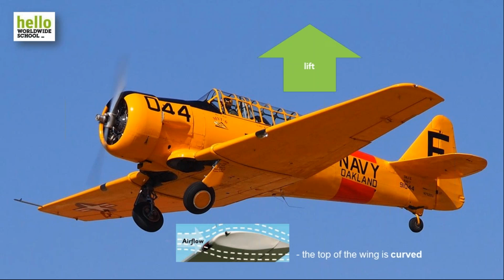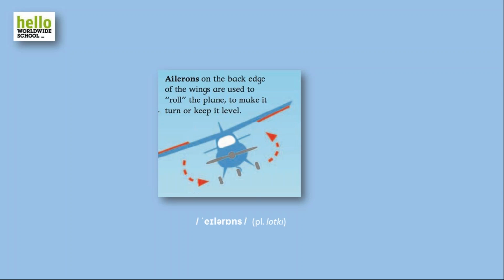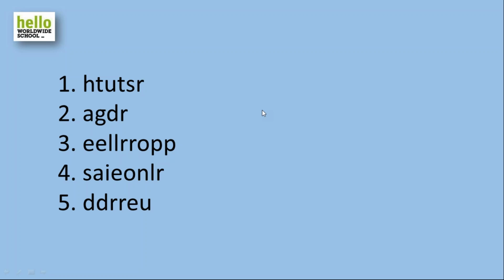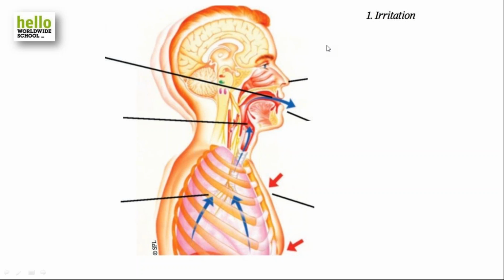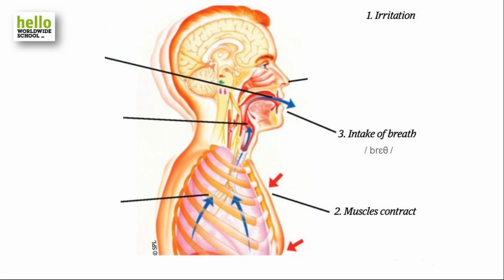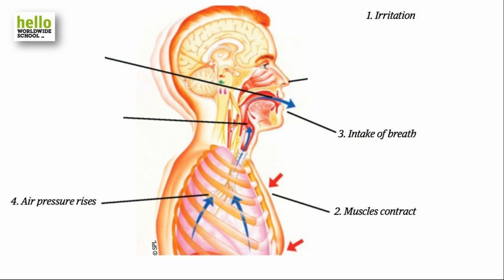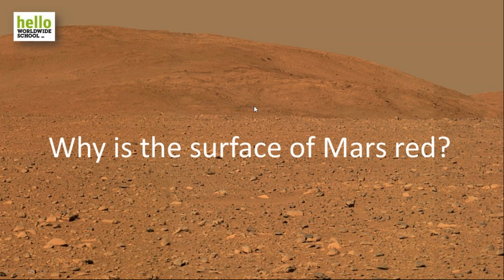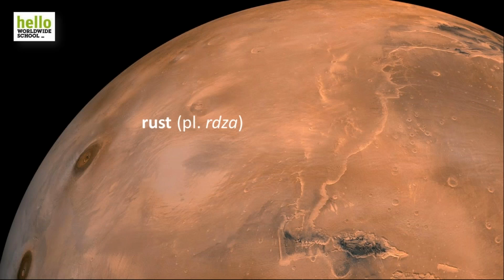(EN) Webinar How Things Work (vol. 1).